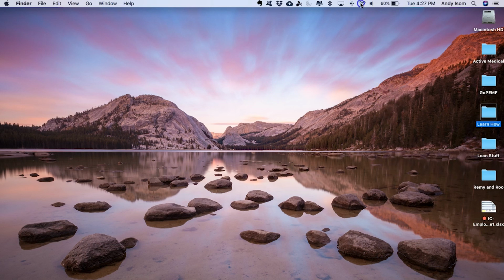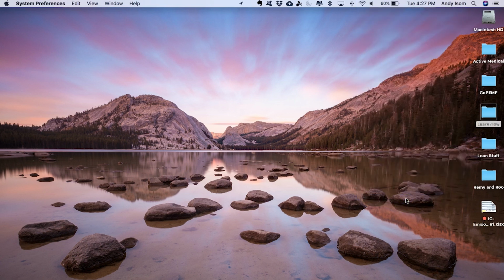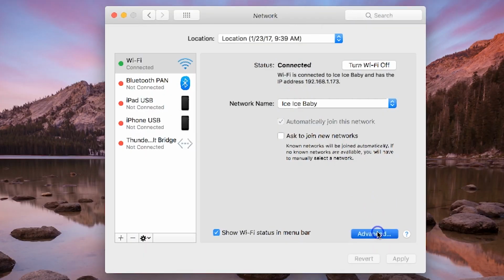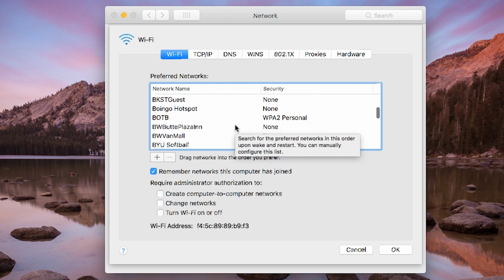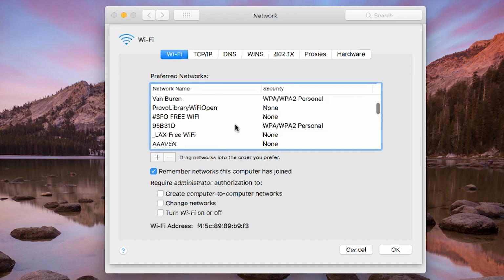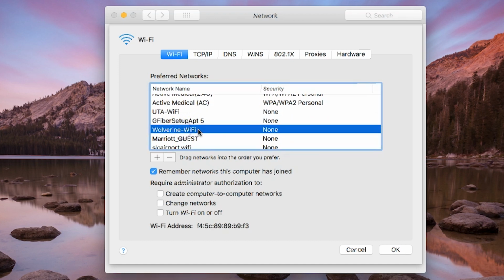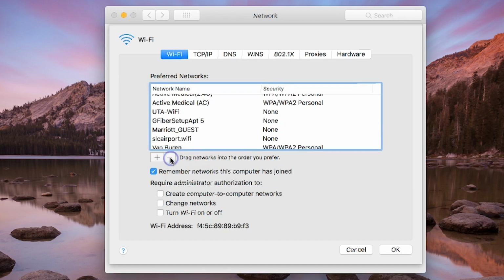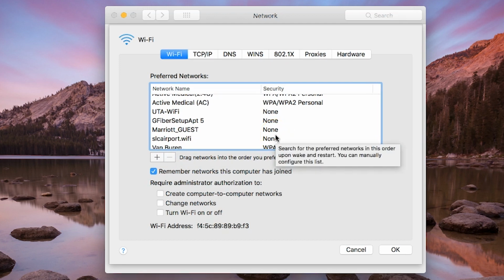How to "Forget" a Wifi Network on Mac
In this video, you'll learn how to forget a wifi network on Mac.  If your computer connects automatically to the wrong Wifi network you can "forget" the network so you automatically connect to the proper Wifi when you are in range.  Remove uneeded wifi networks also cleans up your wifi options and makes it easier to find the network you're looking for.

My name is Andy! I'm here to help you learn how to use technology to improve your lifestyle! I've got tutorials, how-to's, reviews, tips & tricks, and all sorts of good videos about technology, business, and lifestyle.  👊🏼Also check out some other videos on our channel!

💥GOOD CAMERAS (4K Video Recording)💥